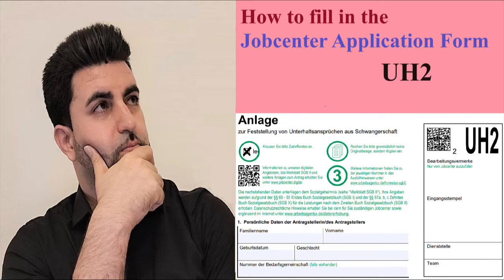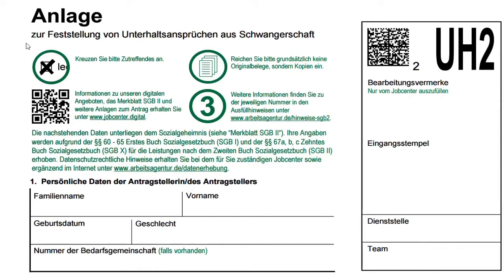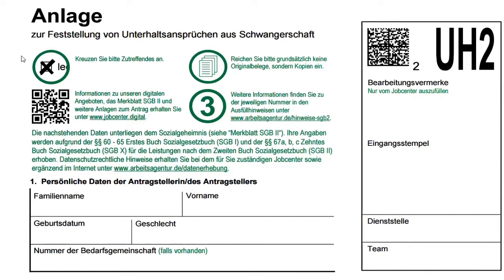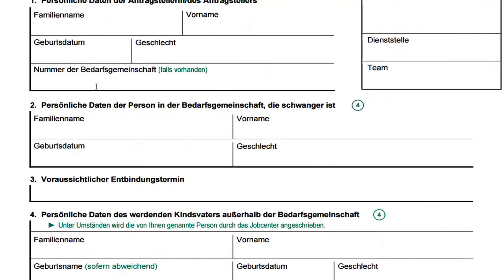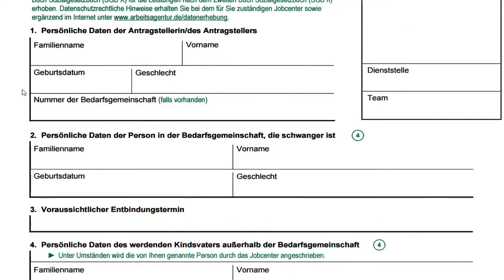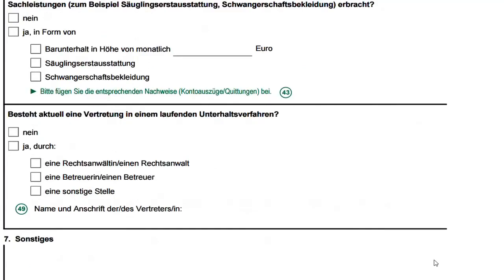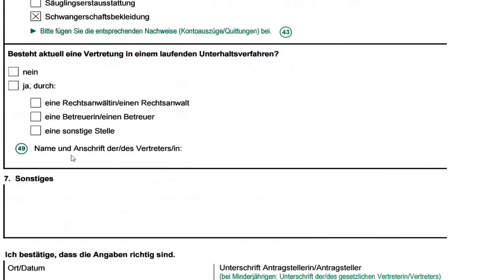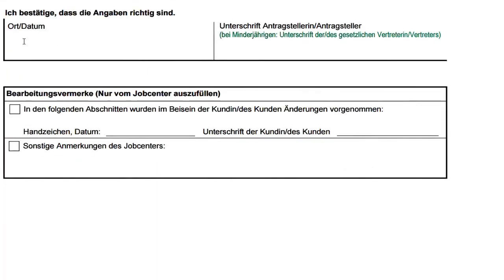How to fill in the Jobcenter Application Form UH2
Jobcenter Registration and its Application Forms